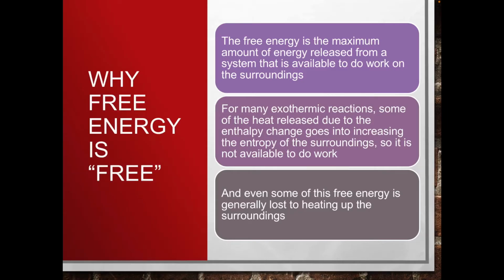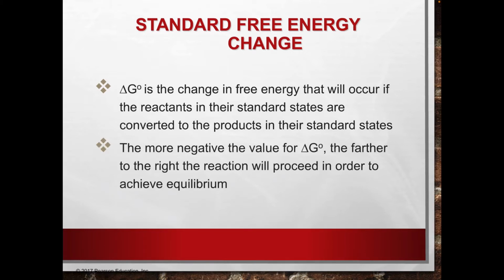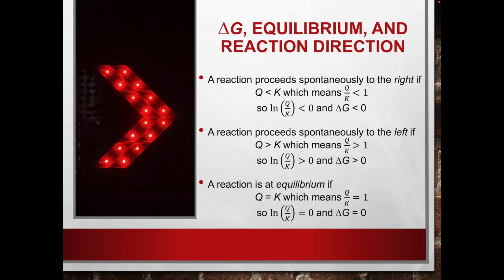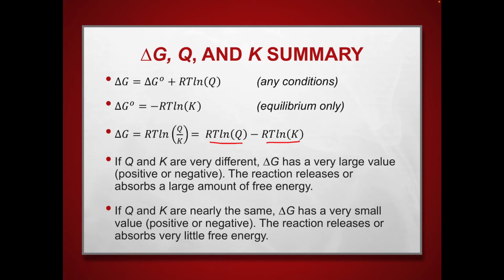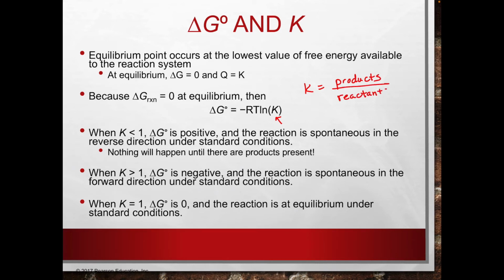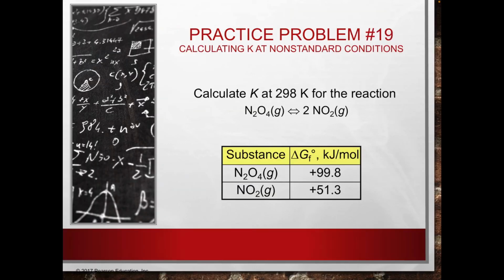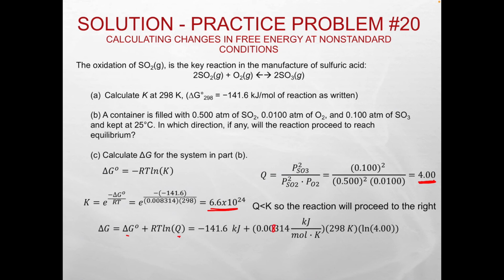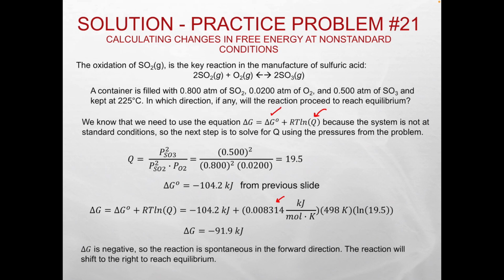Chem 2 - Chapter 18 Free Energy and Thermodynamics Part 4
This lecture continues our discussion on Gibbs free energy and looks at how to calculate the change in free energy of a reaction at nonstandard conditions. Free energy is the maximum amount of energy released from a system that is available to do work on the surroundings. The Gibbs equation takes into account the heat released (due to the enthalpy change) that goes into increasing the entropy of the surroundings, so it is not available to do work. This loss of energy as heat is why real reactions are irreversible. In this lecture, the distinction between Delta G and Delta G° is very important. Delta G = Delta G° only when the reactants and products are in their standard states. Under nonstandard conditions, Delta G = Delta G° + RTln(Q). We can use this equation to determine the direction in which the reaction will proceed to reach equilibrium. The equilibrium point occurs at the lowest value of free energy available to the reaction system, so at equilibrium, Delta G = 0 and Q = K.